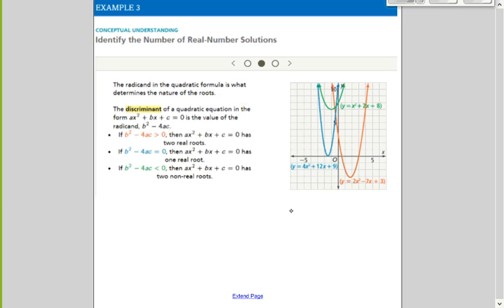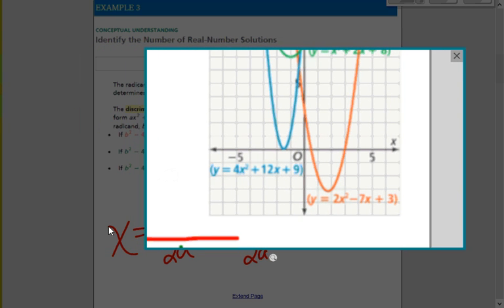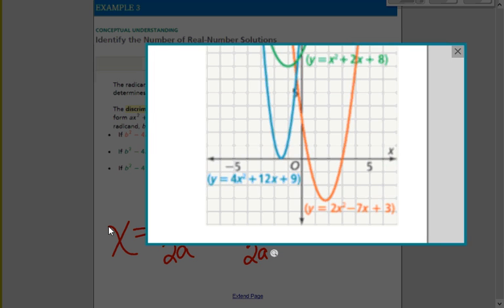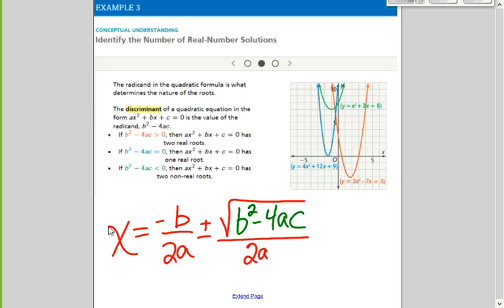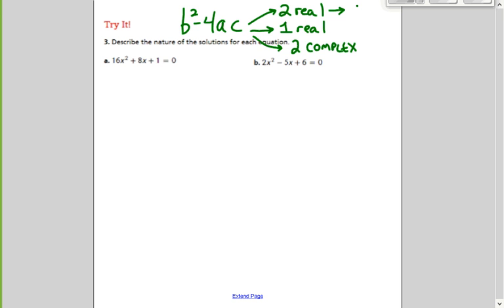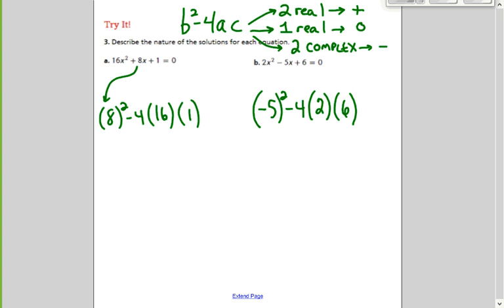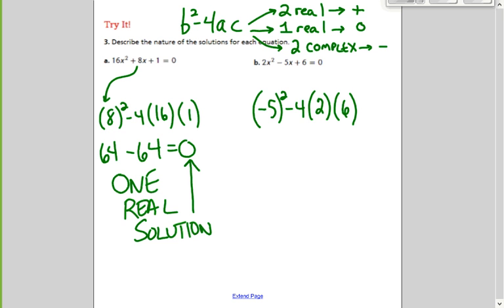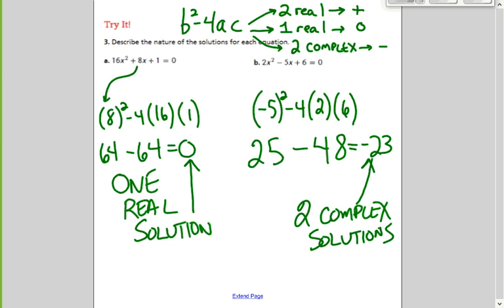A2 2.6 Example 3